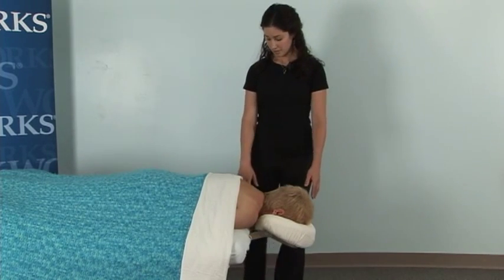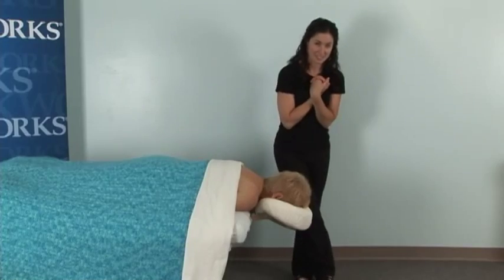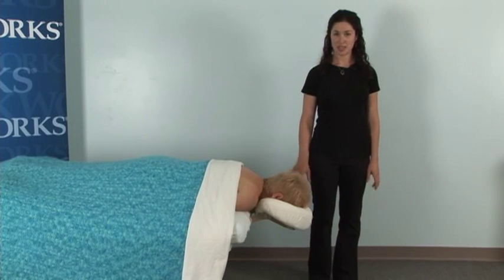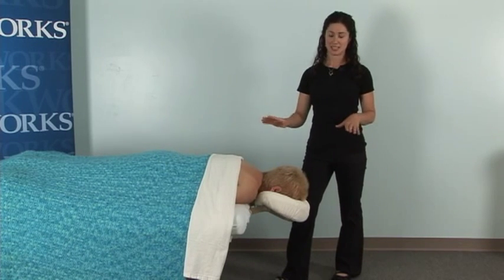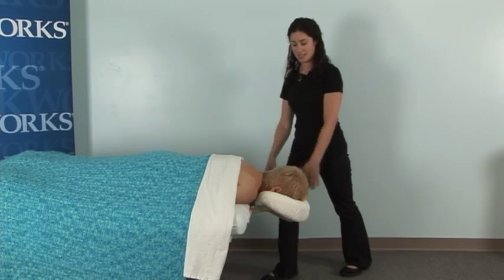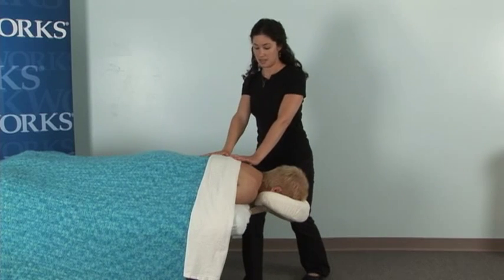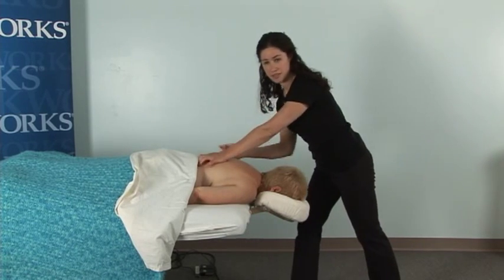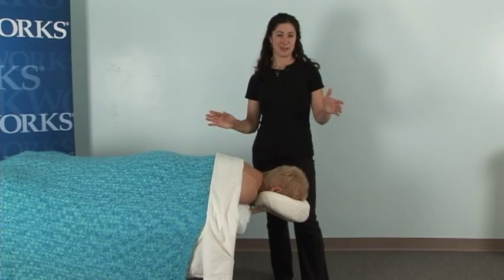Megan Goldbacher, of Natures Stones, Inc. Discusses Improving Body Mechanics.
Megan Goldbacher is a massage therapist, yoga instructor and massage educator for Natures Stones, Inc. She is at the Oakworks facility discussing the Body Mechanics for massage.

Megan Goldbacher, LMT, NCBTMB, graduated Summa Cum Laude from the State University of New York, College at Brockport with a BFA in Dance Performance and Choreography. Her love of movement led her to yoga and bodywork. She is a licensed massage therapist and has acquired 400 + hours of Yoga Teacher Training including Anusara, Vinyasa, Therapeutics, and Wellness. Megan uses a variety of massage techniques as well as therapeutic yoga instruction to create individualized sessions for her clients. Megan teaches Body Mechanics, Yoga Style course and assists with all seminars for Nature's Stones.